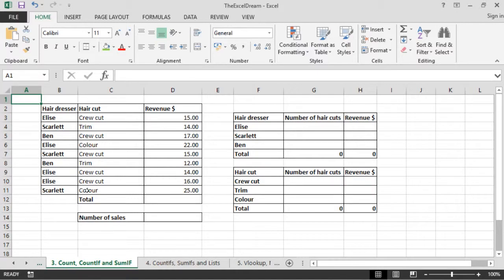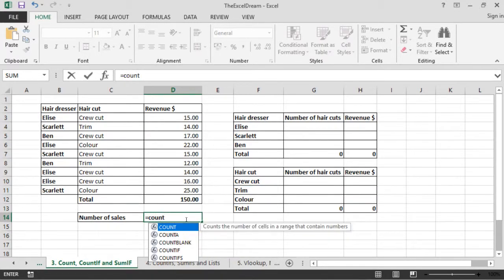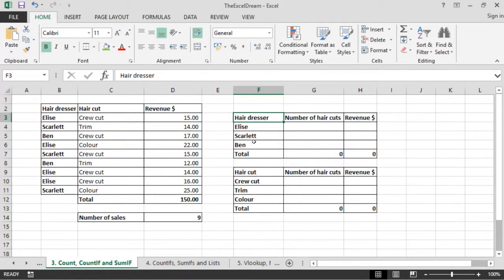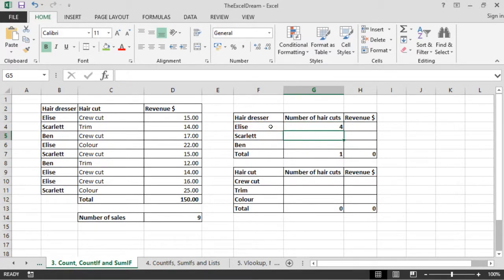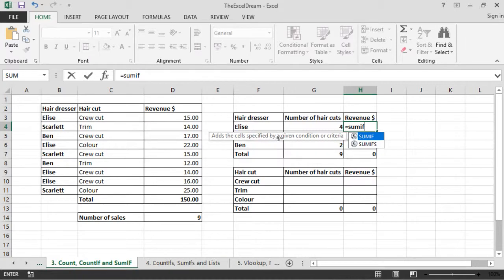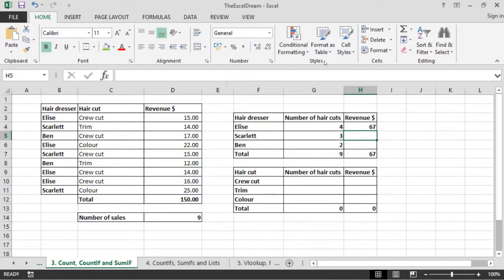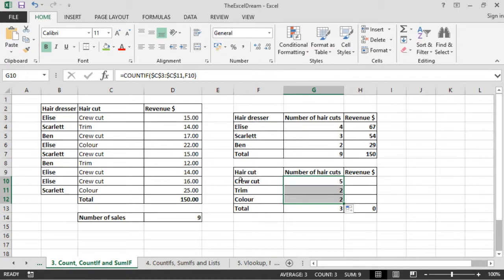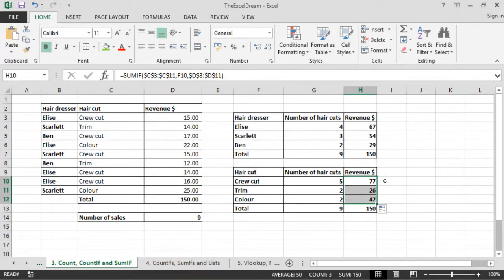Excel Basics - 3. Count CountIf and SumIf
Microsoft Excel basics covering Count, CountIf and SumIf.